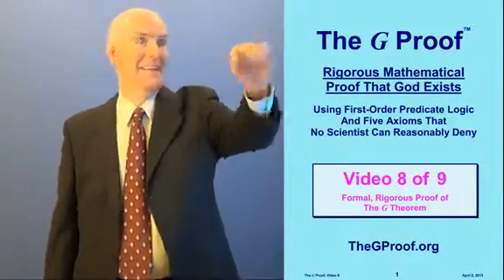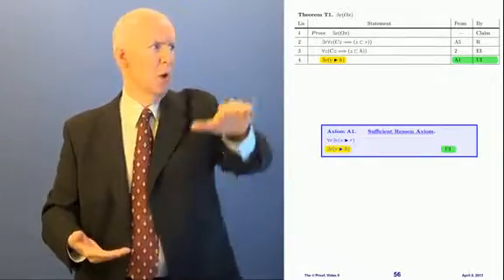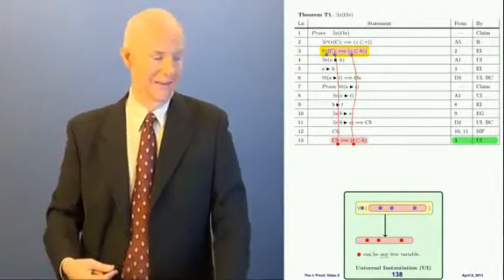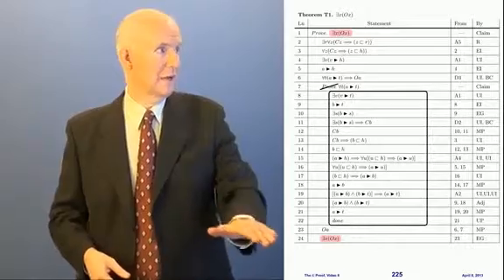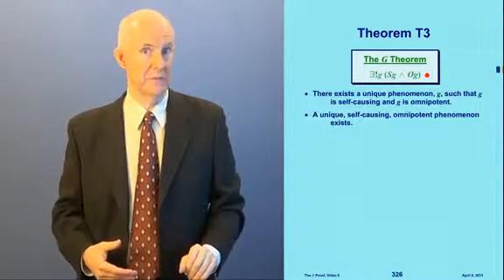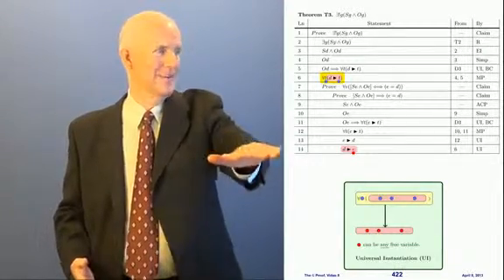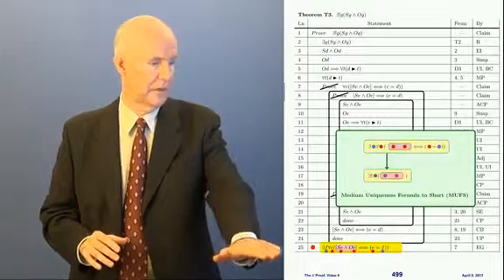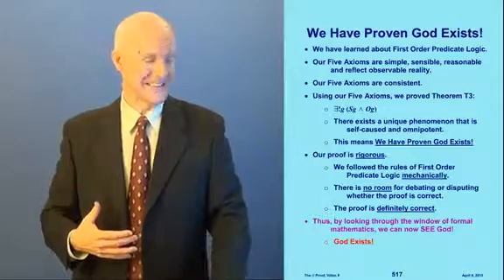The G Proof Video 8: Formal, Rigorous Proof of the G Theorem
Short Synopsis of Video 8: "Who is the authority here?" YOU, the viewer are YOUR OWN authority... the purpose of the Videos is to teach you what you need to know to take all this into your own intellect and see FOR YOURSELF that it all makes sense. Teaches the formal proof using predicate logic that there exists a unique phenomenon that is self-causing and omnipotent, i.e. God exists. It is explained that, by "looking through the 'window' of formal mathematics, we can now SEE God!"